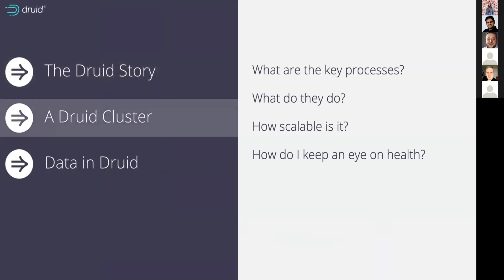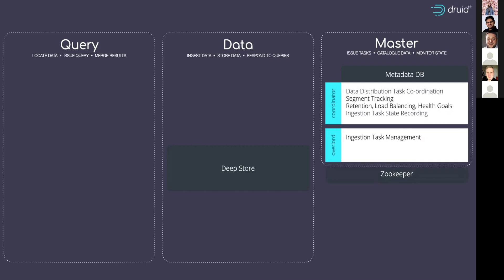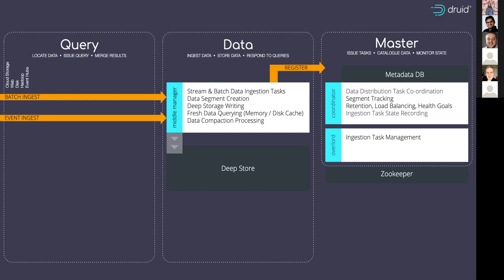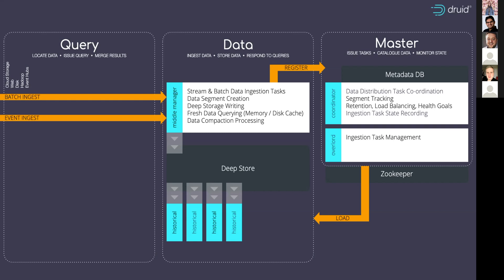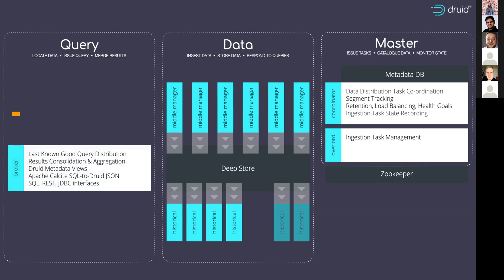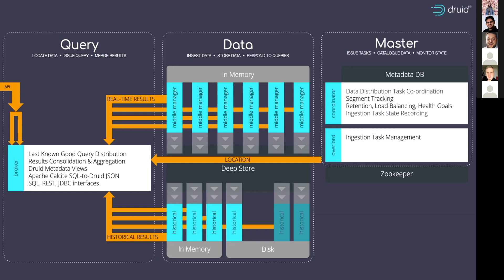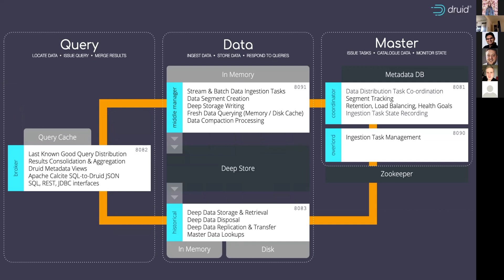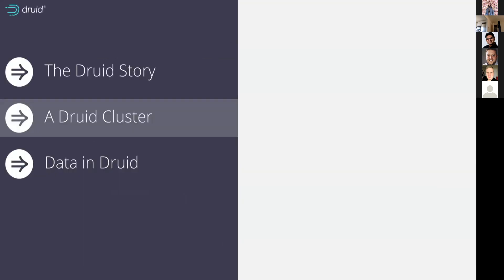What’s inside an Apache Druid cluster?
In this video excerpt, Imply Technology Evangelist Peter Marshall provides an in-depth technical explanation of what's inside an Apache Druid cluster, describing the functions of query, data, and master processors, along with the data and query optimizations unlock fresh, fast data for all.